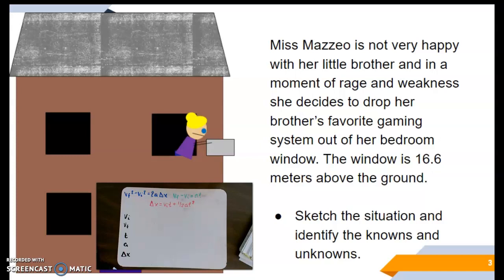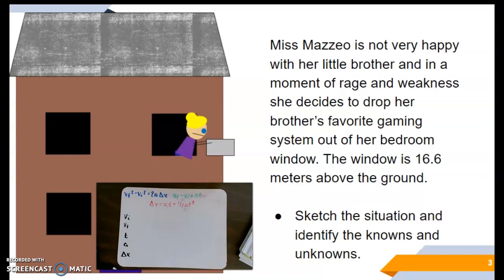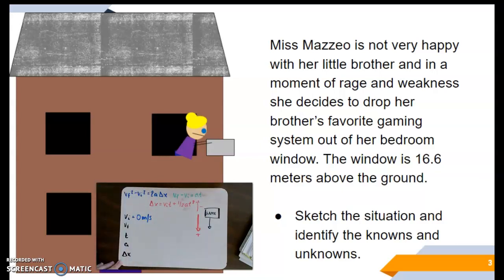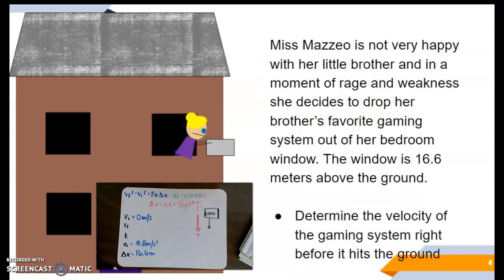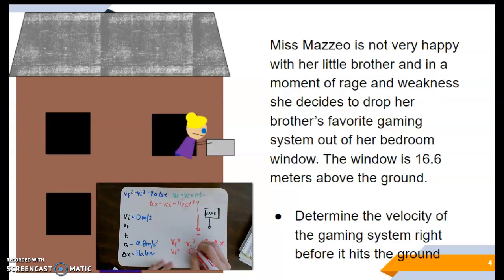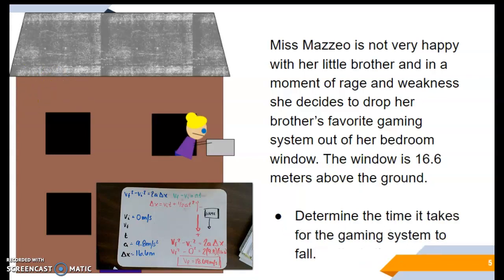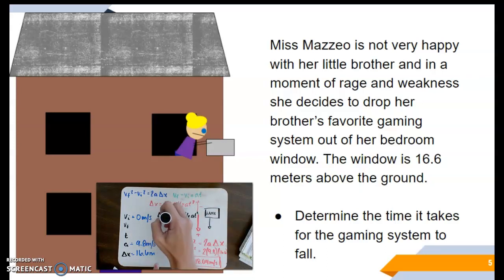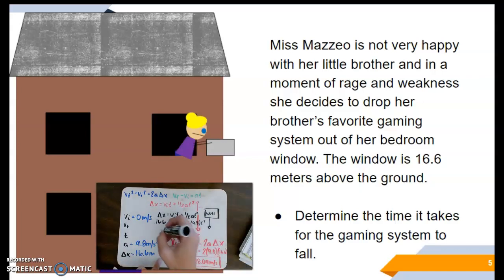Freefall Gaming System 1